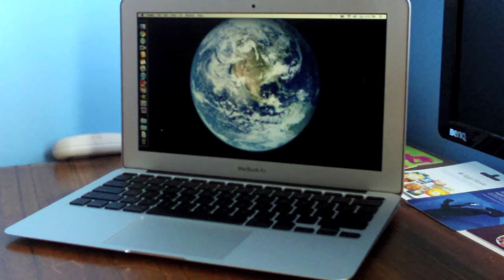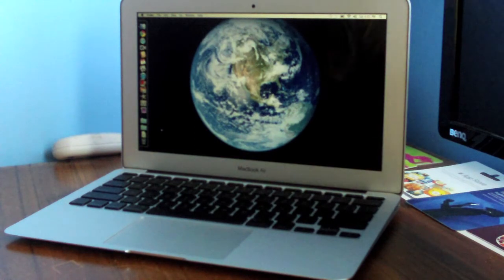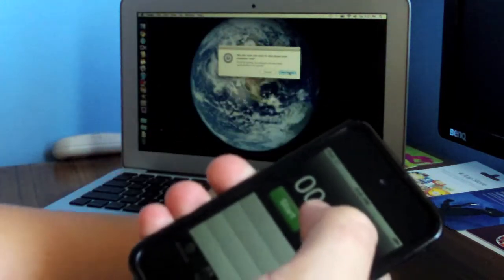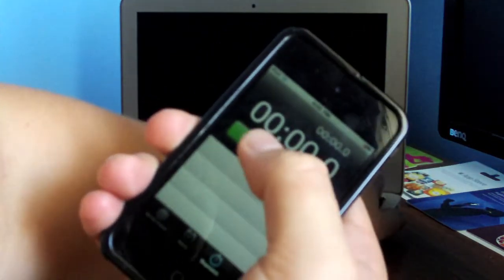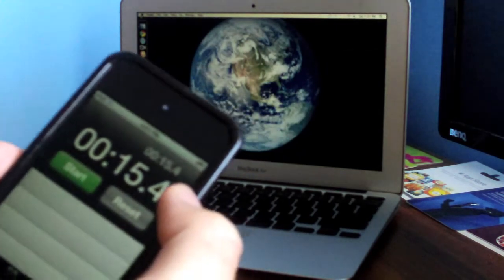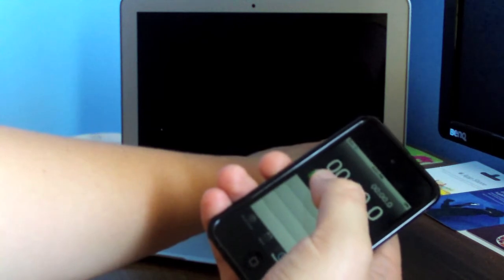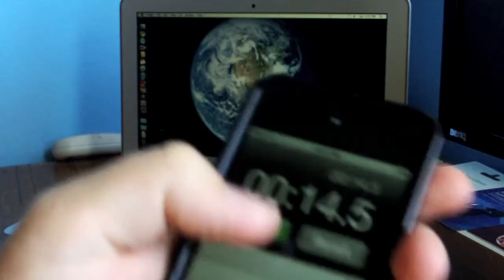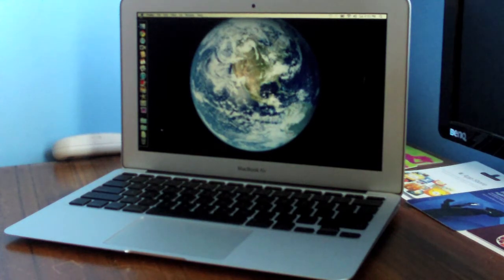 11.6 inch Macbook air 4GB RAM boot speed test!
How fast does your computer boot?